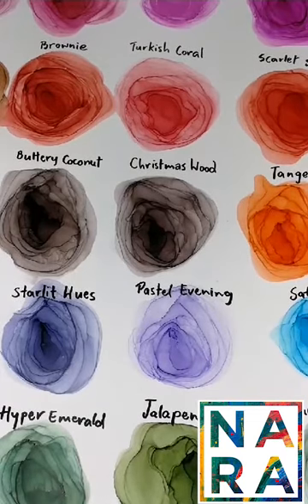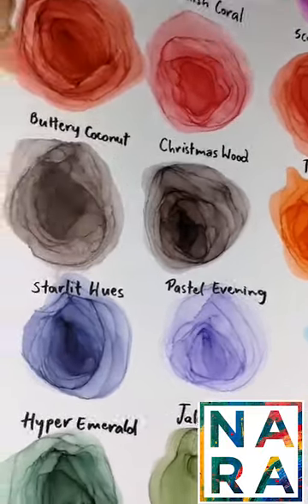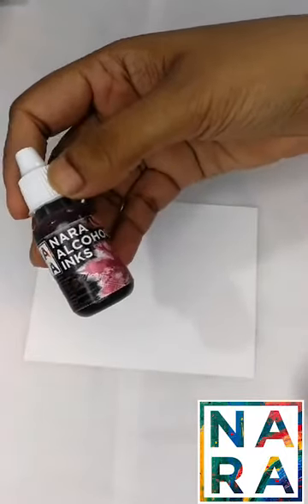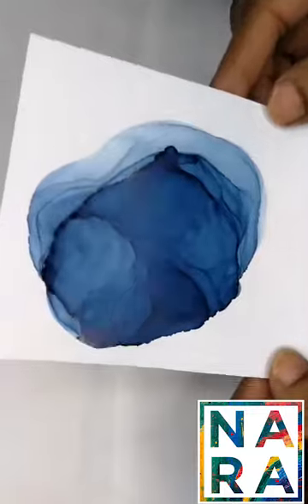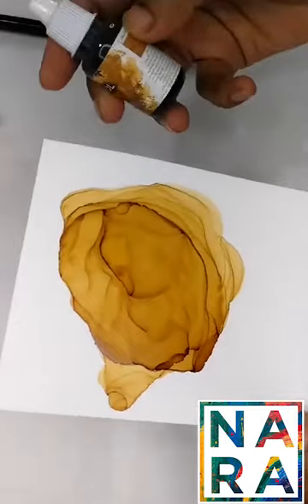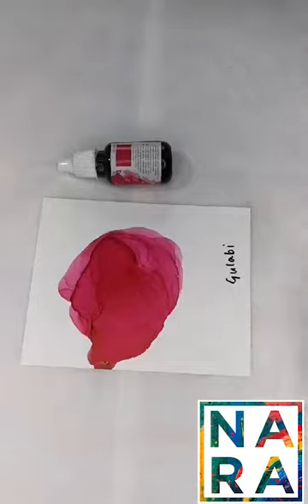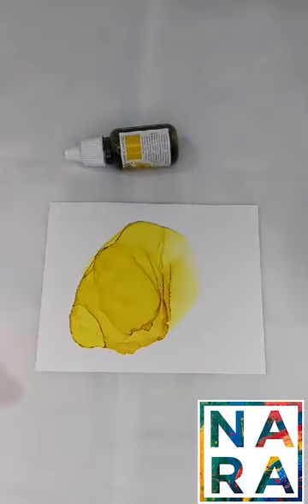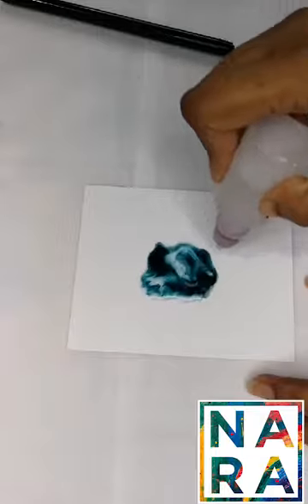NARA Alcohol Ink Swatches Part 1 by Anuja Aggarwal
Here is the part 1 for the swatches of our newly launched Alcohol inks.
NARA papers are 100% stain free so in case of mistakes you can correct and wipe it off easily.

Time stamp for the Alcohol Inks
04:12- Dusky pink
06:27- Navy Silk
08:04- Tangerine
09:30- Caramel Sauce
10:58- Brinjal Date
12:19- Gulabi
13:47- Christmas Wood
15:23- Satin Blue
16:45 - Starlit Hues
18:01 - English Horse
19:18-  Pastel Evening
20:32- Jalapeno stroke
21:56- Gouda cheese
23:35- Mermaid dress